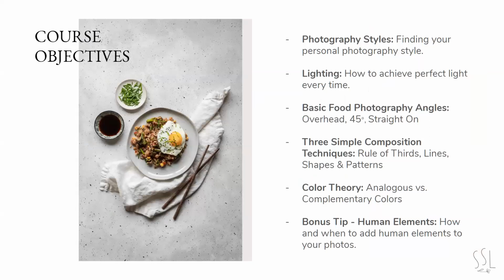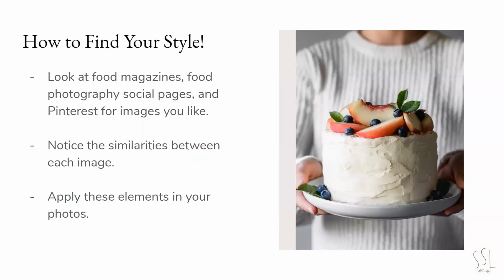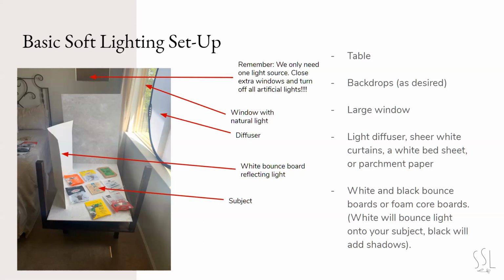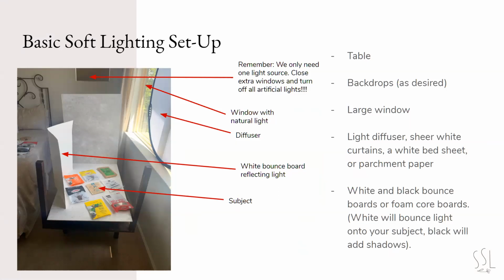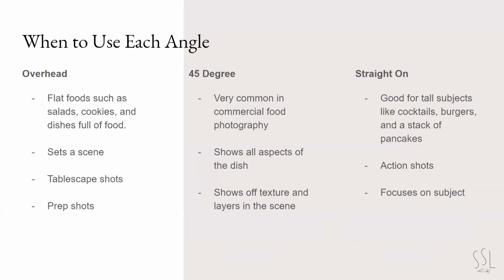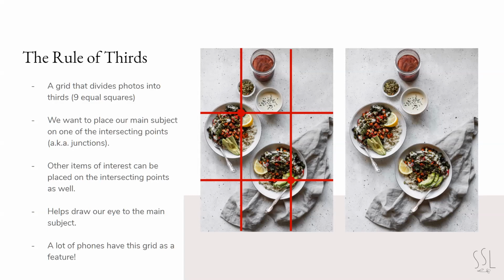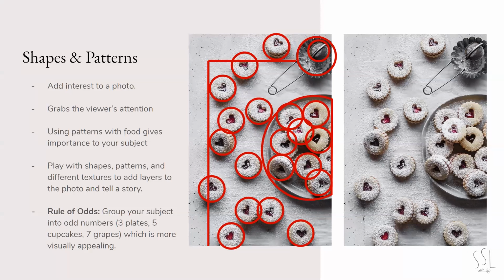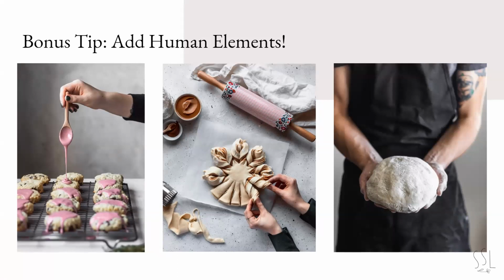Beginner Food Photography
Take a moment and learn the basics of how to do food photography. How to Find Your Food Photography Style. How to Achieve Perfect Lighting. 3 Food Photography Angles.